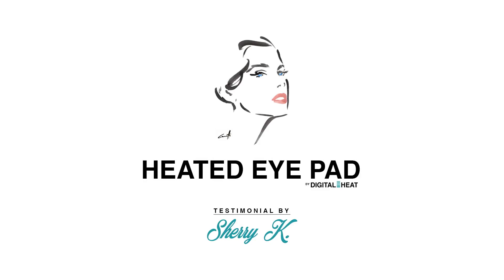Heated Eye Pad by Digital Heat Corporation, Testimonial Review, dry eye, meibomian gland dysfunction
If you visit a doctor for dry eye, stye, blepharitis, or chalazion, what do they always recommend you do?

Apply a warm compress?  Use a heated eye pad?  Use a heated eye mask?​

Our Heated Eye Mask was developed for people who require a warm compress. Unlike the traditional warm compress that is always too hot, cold or soggy, our Heated Eye Mask is designed with precision so the temperature remains constant. Its adjustable frame fits all facial shapes. Patents pending.